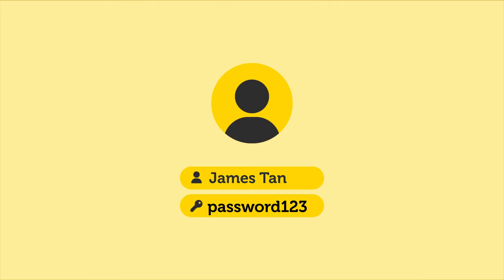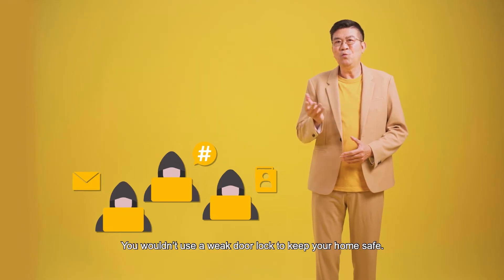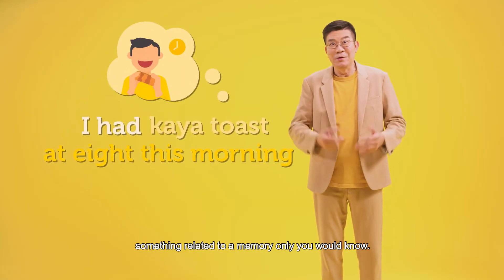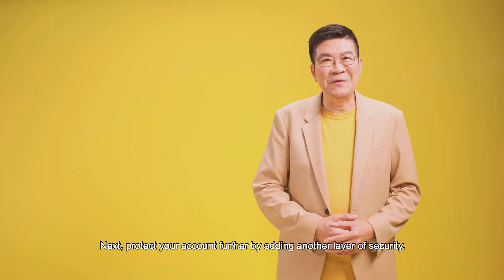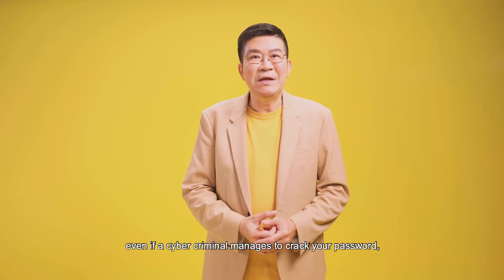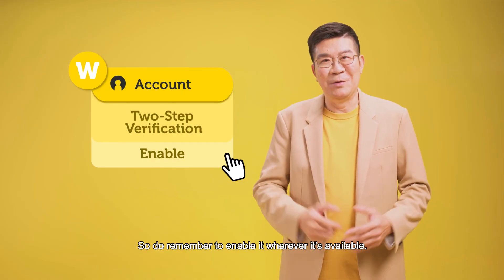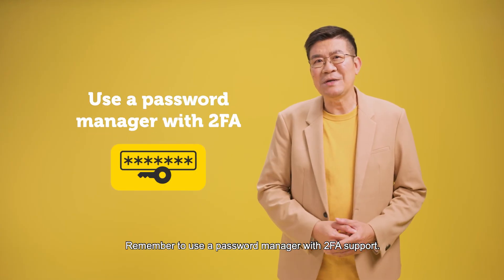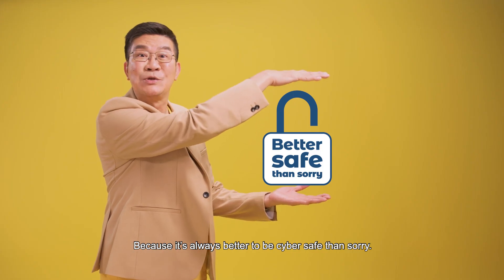How to Create Strong Passwords and Enable 2FA - 1 (English)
You wouldn't use a weak door lock to keep your home safe. So why use weak passwords for your online accounts? Learn how to create strong passwords and enable 2FA with Samuel Chong (张永权) and pick up other good password practices! Get more cyber tips at go.gov.sg/bettercybersafe